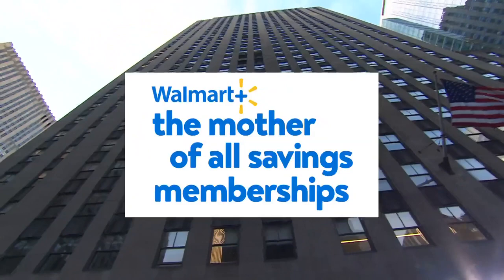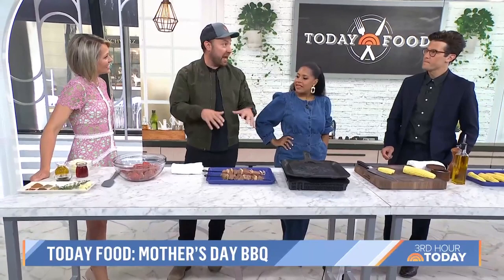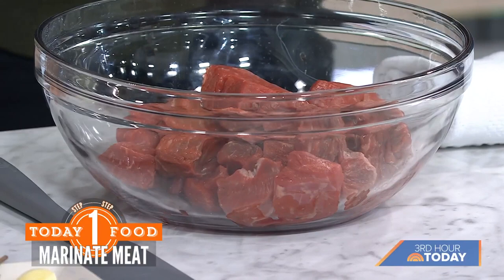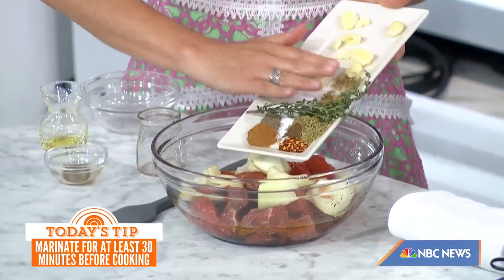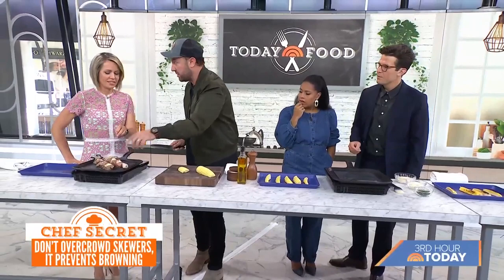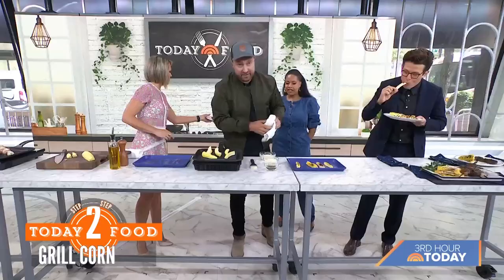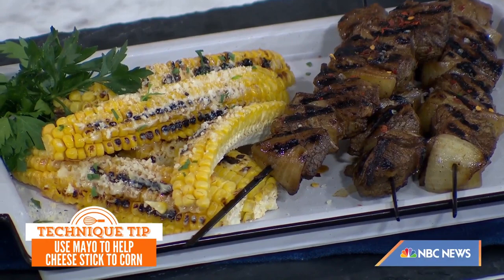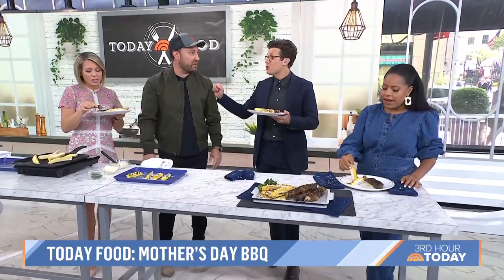Savory steak kebabs and corn ‘ribs’: Get the easy 4-step recipe!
Chef Matt Moore, author of the “Butcher on the Block” cookbook, shares two easy recipes to impress your cookout crowd: marinated sirloin steak shish kebabs and corn on the cob cut like ribs with Parmesan and parsley.